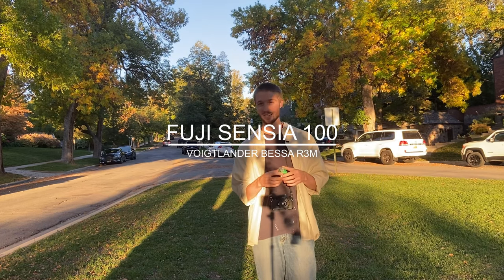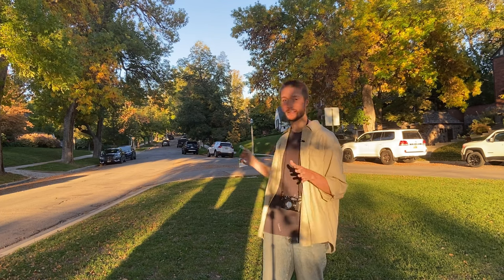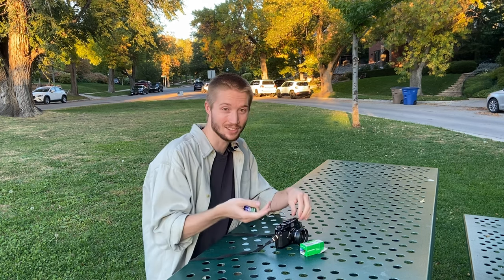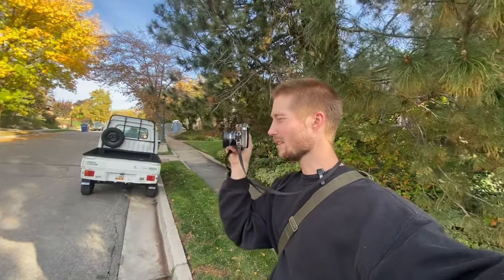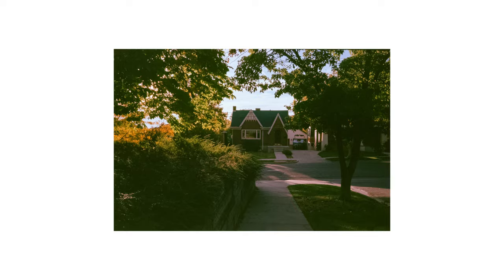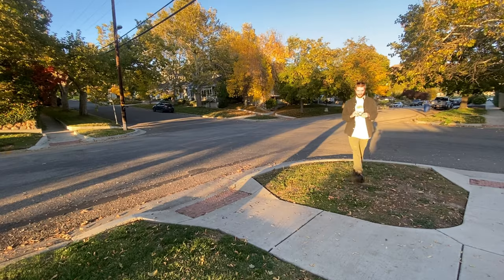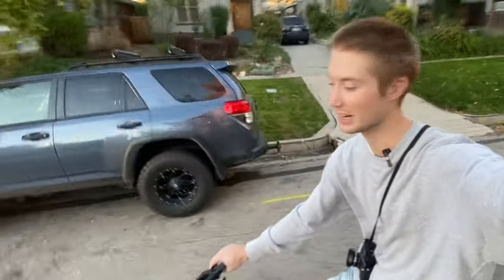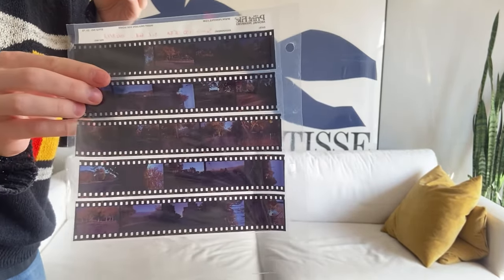The Expired Film Archive // Fuji Sensia 100 in the fall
Last year I shot Velvia 50 in the mountains but I wasn't able to finish the roll entirely in the fall so this year I figured I'd stay with the slide film in the fall trend but load Sensia 100 and shoot it around Salt Lake. This one only has 24 shots too so I had a much better chance of finishing it before the snow.

The roll expired in 2003 but I shot it at box speed in my Bessa r3m. This is only the third roll of expired slide film that I've shot but I'm starting to think if you shoot it at box speed and cross your fingers you get the best results!

Camera: Voigtländer Bessa r3m
Film: Fuji Sensia 100

All of this was shot on an iPhone 11

Music stuff:
Track: Walking in the Sky by Nico Staf

Track: Into it by Kwon